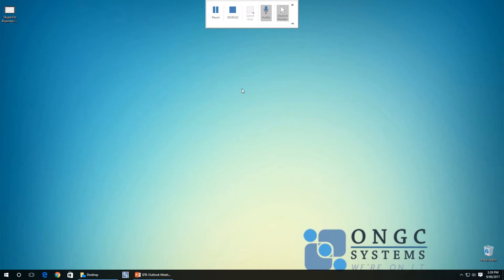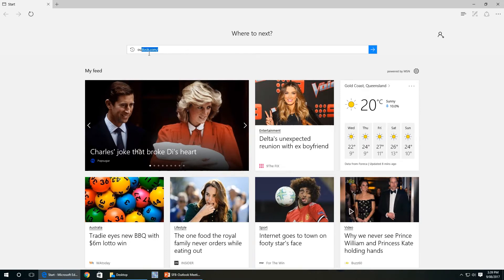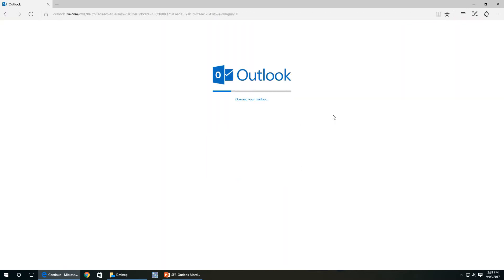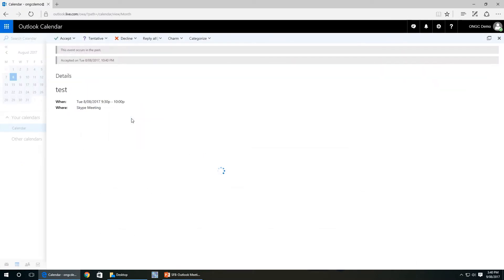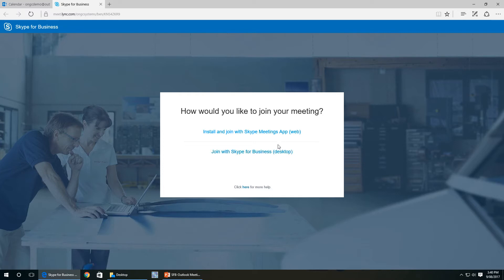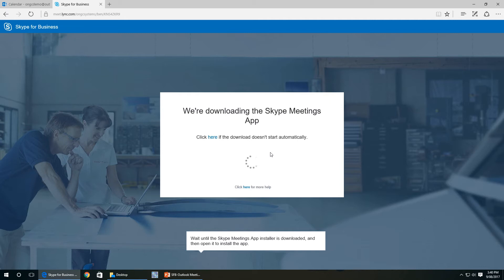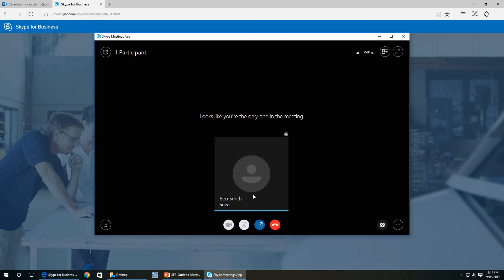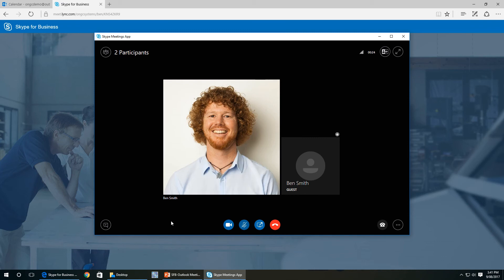How to join a Skype for Business Meeting from Hotmail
Using the Skype meeting app it is easy to join a meeting right from your browser.